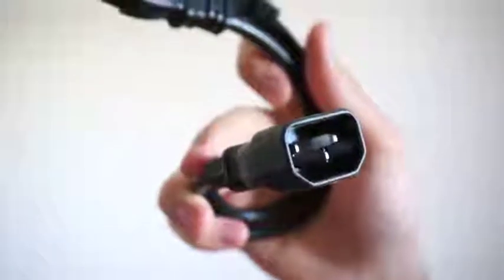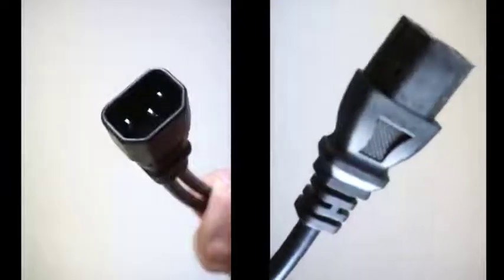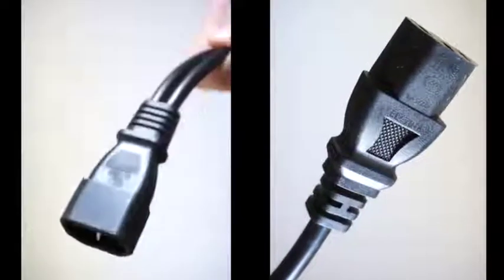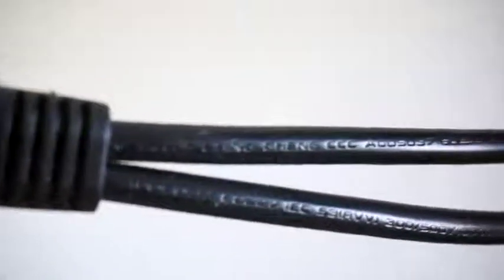UPS Server Y Splitter C14 to 2 x C13 Power Extension Cable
This is a fairly straightforward and simple product. Chances are, if you stumbled upon this Y-Splitter it's because you know exactly what you are looking for.

Pros:
• Sturdy: The cords are thick and feel well manufactured.
• Reinforced joints: Just like you'd expect from a proper power cord.
• Power ratings are embossed on the cord: 10A AC 250V
• True to it's pictures and advertising.
• 1 Male: 2 Female ends

Side note: Just double check and make sure this is the product you need before ordering. It should work like a charm if you pay attention to power ratings.